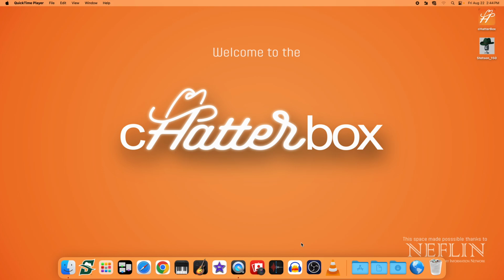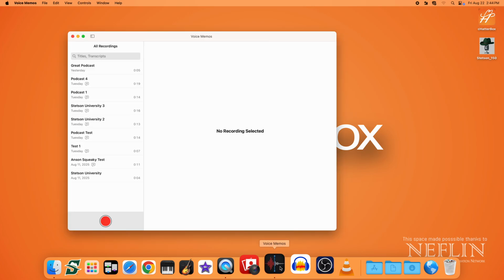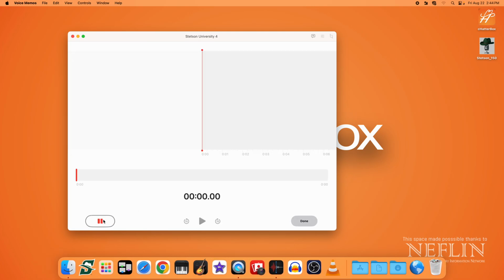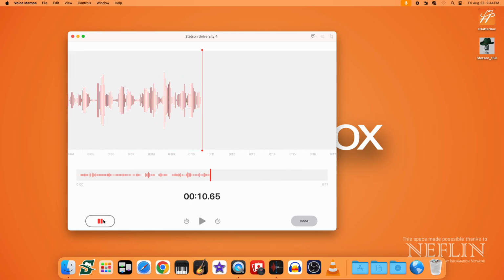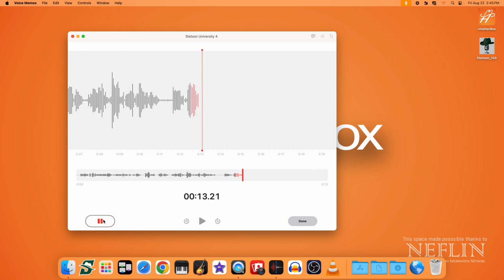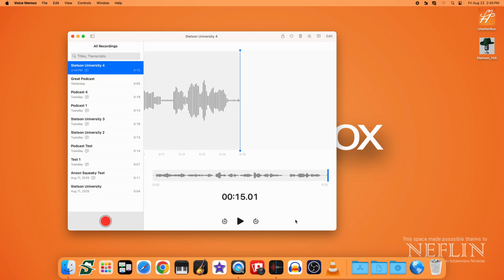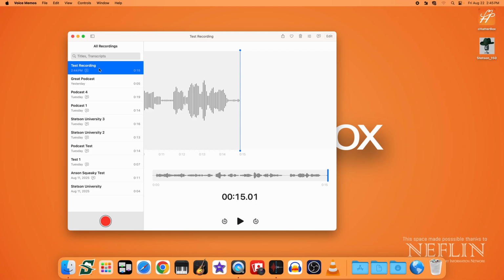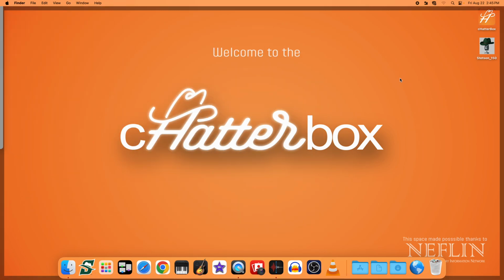cHatter Box: Voice Memos Tutorial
Here is how to use the Voice Memos App in the cHatter Box at Stetson University.